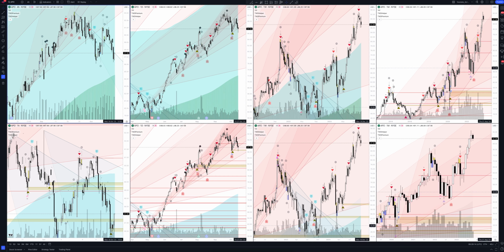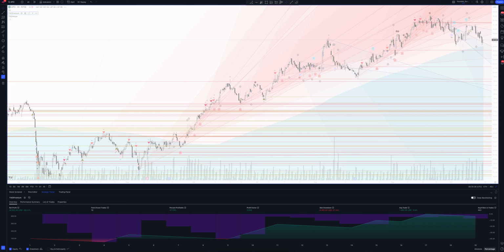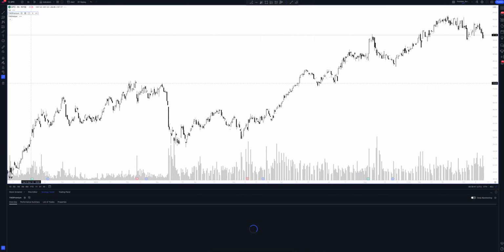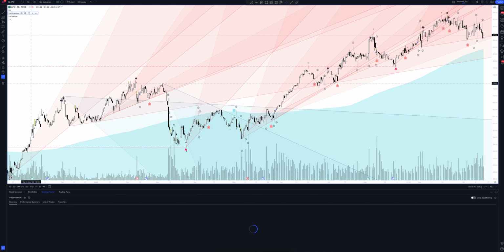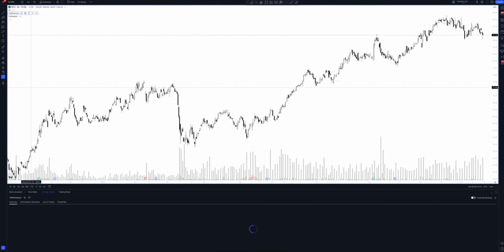APOLLO GLOBAL MANAGEMENT, INC. (NEW) price forecast, (Apollo Global Management) analysis today and 2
In this video you will see a complete overview and professional analytics of Apollo Global Management on all time intervals, and also learn how to buy or sell APOLLO GLOBAL MANAGEMENT, INC. (NEW) today and next week. Considering that we are analyzing monthly timeframes for APO, this will help you make forecasts for any time interval. Whether you are a trader starting from scratch or an investment enthusiast, this video will definitely give you a complete understanding of the market situation.

If you are interested in the Apollo Global Management price forecast for today and tomorrow, see the APOLLO GLOBAL MANAGEMENT, INC. (NEW) analytics on the hourly interval.
If you are a trader and you are interested in the price forecast Apollo Global Management for the day, look at the analytics APOLLO GLOBAL MANAGEMENT, INC. (NEW) on the daily timeframe.
If you are an investor and you need a price forecast Apollo Global Management LLC Class A for a week, look at the analytics APOLLO GLOBAL MANAGEMENT, INC. (NEW) on a weekly interval.
If you are a professional investor and you are interested in the Apollo Global Management LLC Class A price forecast for 2023, see the APO analysis on a monthly interval.

All analytics are done using the professional trading indicator The Waved™ Premium. In it you will find trading signals for APOLLO GLOBAL MANAGEMENT, INC. (NEW), VSA analysis Apollo Global Management LLC Class A, technical analysis APO, divergence signals for APO, review of trading patterns. And you will find out whether the price will goes up or down in the near future. Apollo Global Management, Inc. provides asset management services. It offers its clients excess return at every point along the risk-reward spectrum from investment grade to private equity with a focus on three business strategies: yield, hybrid, and equity. The company was founded in 1990 and is headquartered in New York, NY.